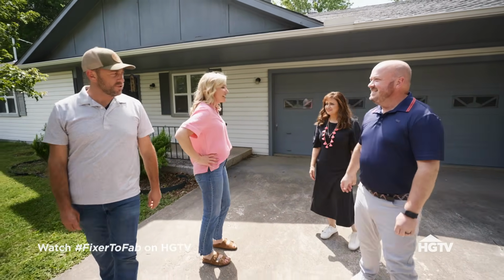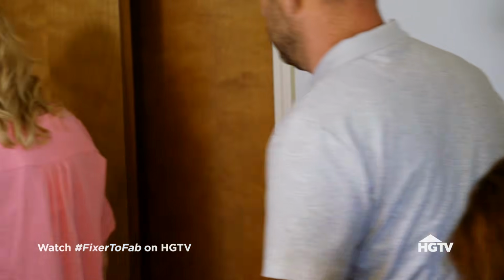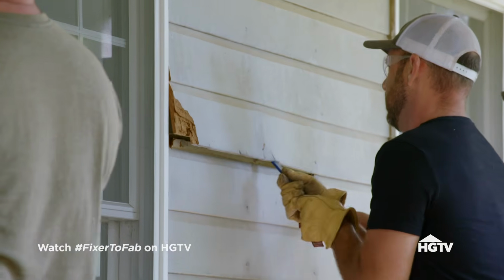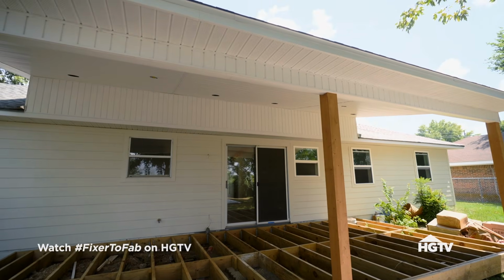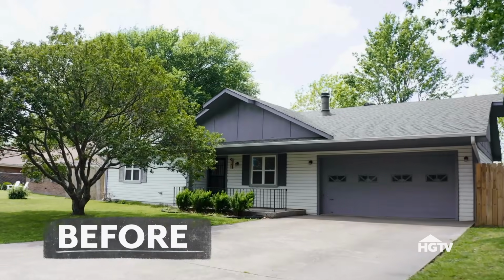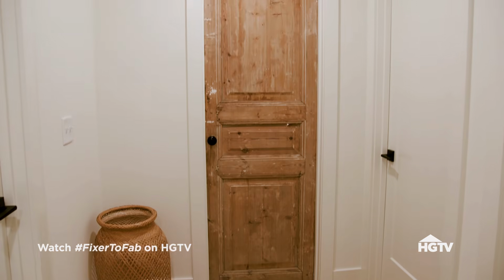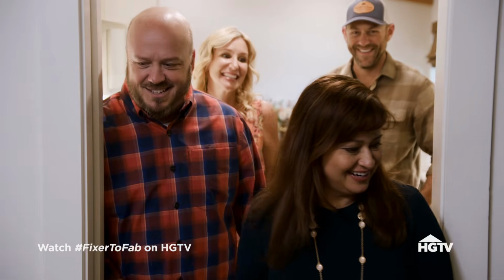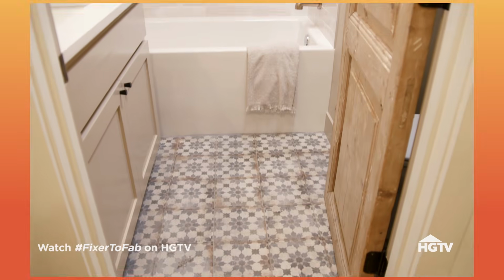A Worldly Renovation for Travel Lovers - Full Episode Recap | Fixer to Fabulous | HGTV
Daryl and Claudia, a couple who love to travel, want to update their home. Dave and Jenny plan to add touches from around the world to create a unique renovation.

Dave and Jenny Marrs embrace small-town America by renovating classic homes in and around their hometown of Bentonville, Arkansas. This resourceful and creative couple transforms historic houses in desperate need of an update and turns them into charming forever homes.